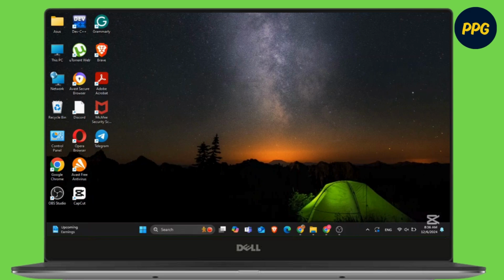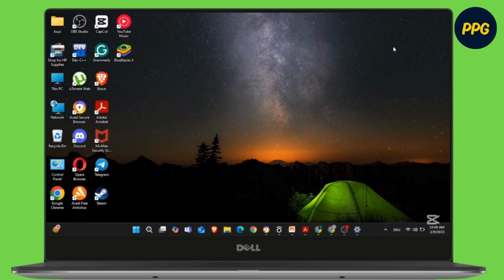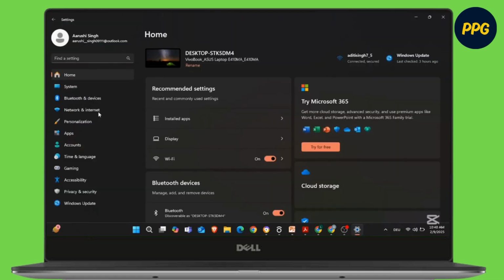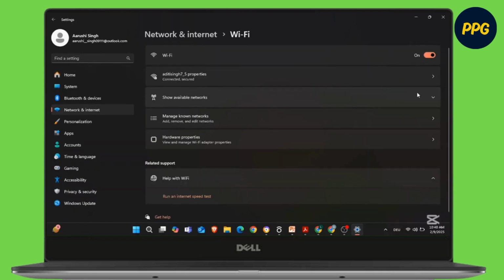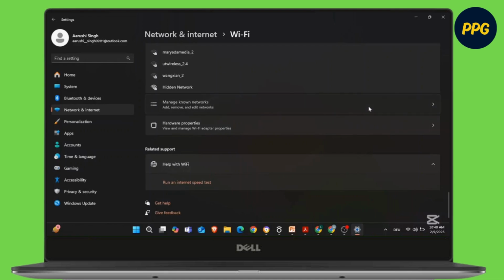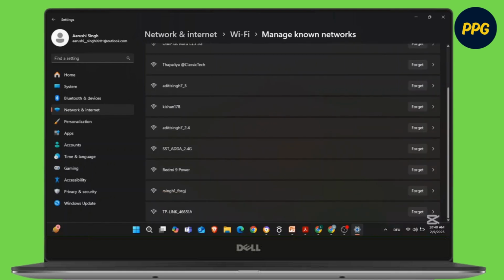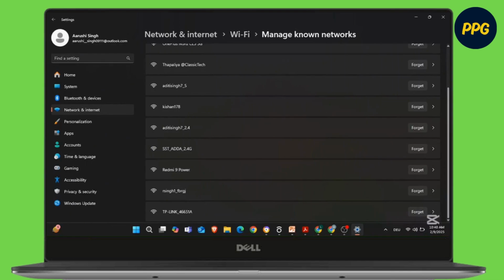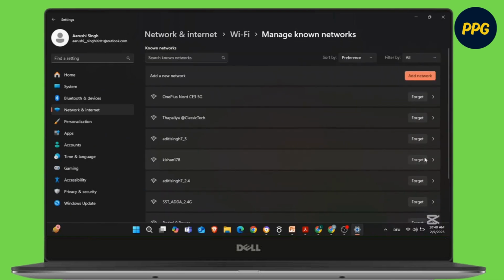How To Delete WIFI Network Profile From Windows 11 ?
Hello Guys,

Welcome to our step-by-step guide on "How To Delete WIFI Network Profile From Windows 11"! If you’re looking to manage your network profiles or clear up unnecessary WIFI connections on your Windows 11 device, this video is perfect for you. We’ll walk you through how to delete WIFI network profiles, remove saved networks, and optimize your wireless settings. Whether you’re troubleshooting connection issues or just cleaning up your list of saved networks, these simple steps will help you maintain a smooth and secure internet experience.

In this video, we will show:

How to delete WIFI network profile on Windows 11
How to remove a WIFI network profile on Windows 11
Steps to clear saved WIFI networks in Windows 11
How to manage wireless networks on Windows 11
How to delete unwanted WIFI profiles on Windows 11